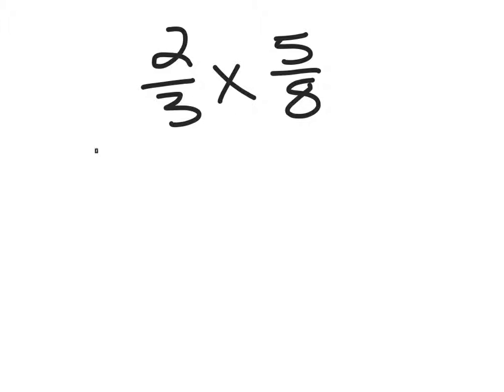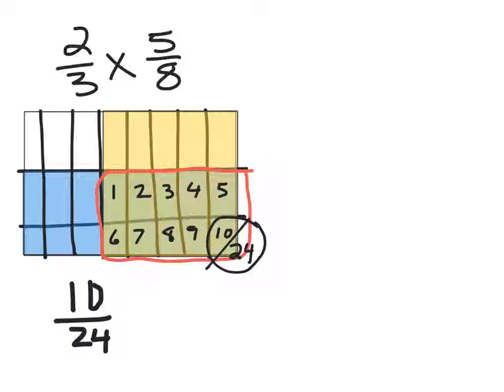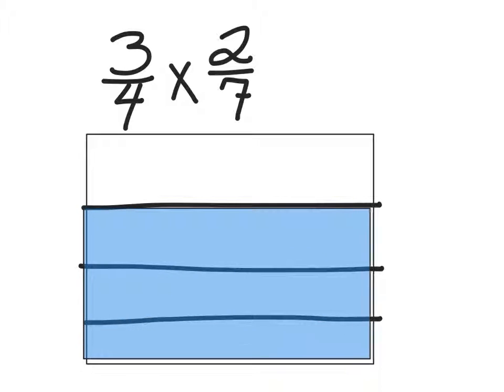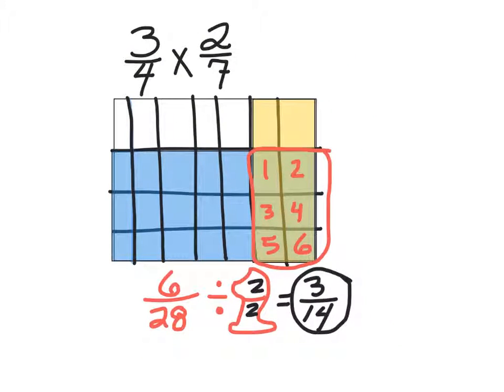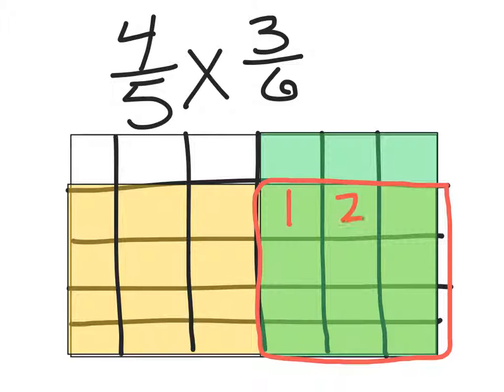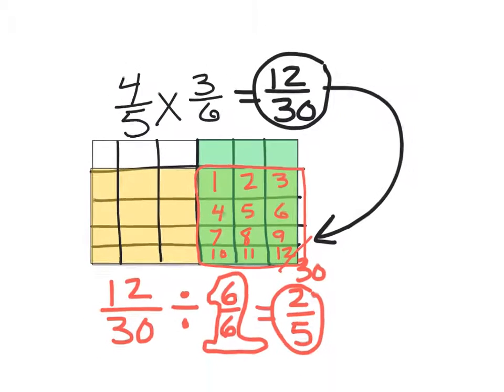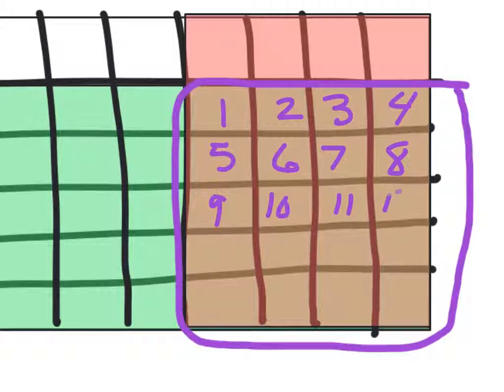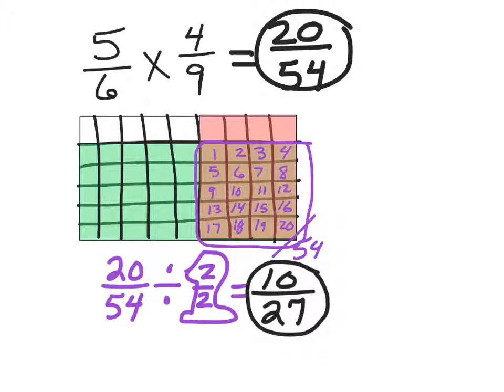fractions - drill kill 10.3.11